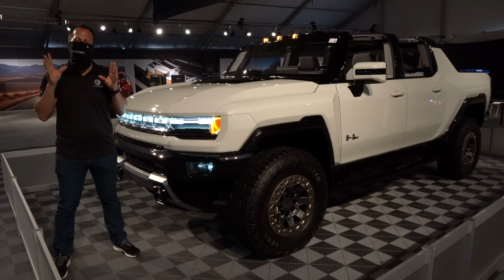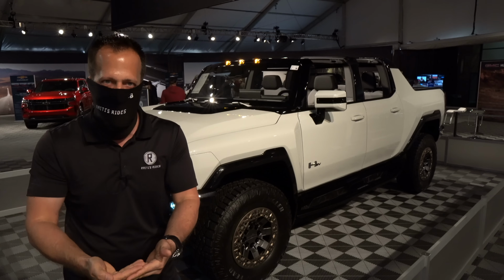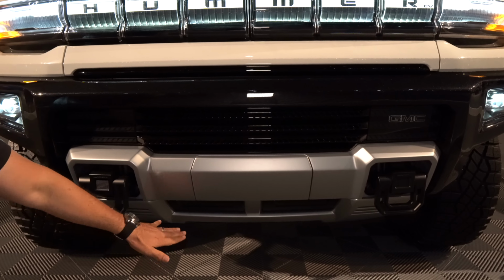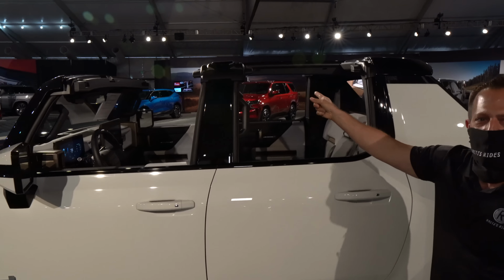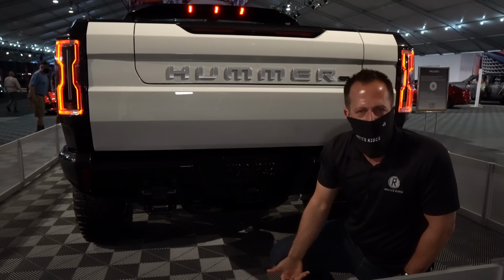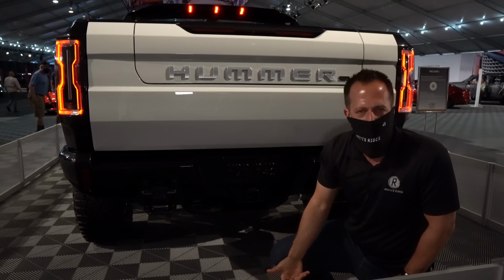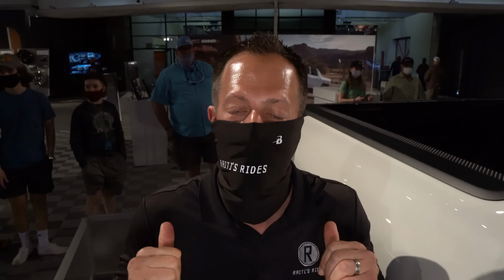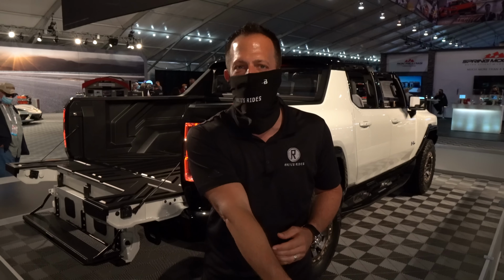Is the ALL NEW 2022 GMC Hummer EV an electric truck worth the price?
The Hummer name is back, but now it is on a GMC truck. This is GM's first electric truck and the Hummer EV Edition 1 is bringing its "A Game" to compete against the upcoming Tesla Cybertruck. Thus EV uses (3) electric motors that produces 1000HP & not only features AWD but also CRAB DRIVE. On the outside you will find some unique Hummer touches, and 18in off road wheels and tires. On the inside the Hummer is pure 21st century with tons of technology and unique styling touches. Is the ALL NEW 2022 GMC Hummer EV an electric truck worth the price?